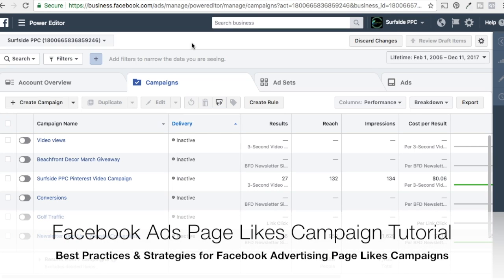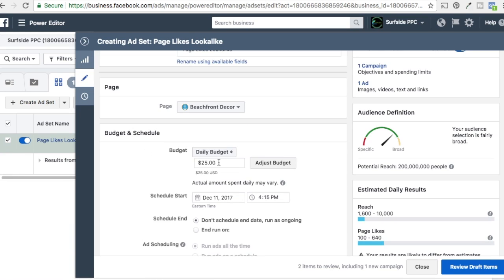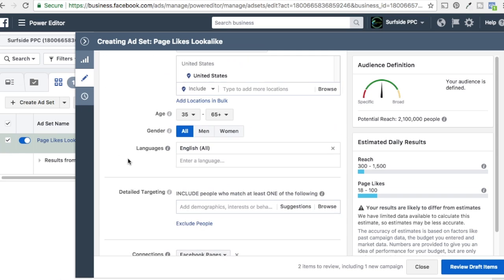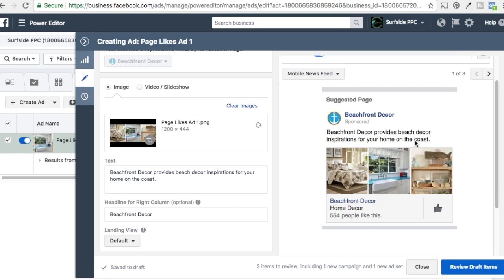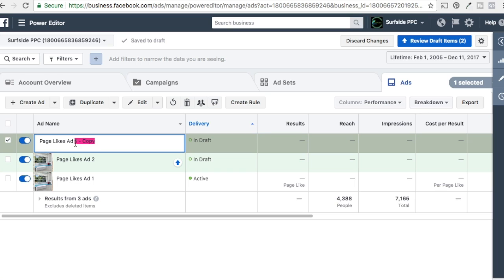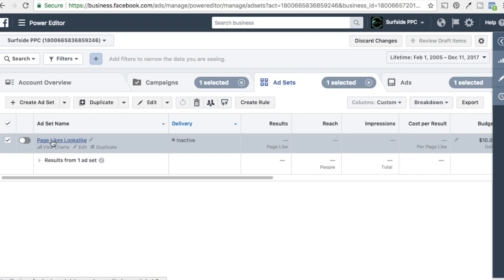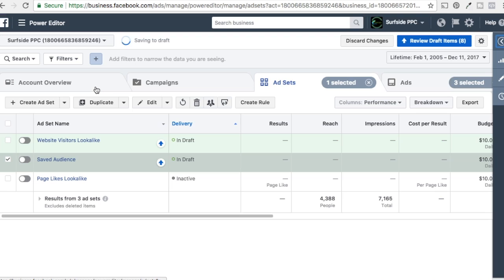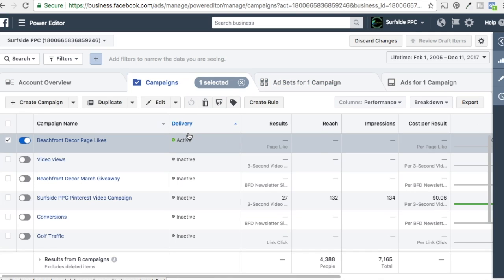Facebook Ads Pages Likes Campaign Tutorial - Facebook Page Likes Ads Examples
Check out our Facebook ads page likes campaign tutorial for 2017 and 2018. We give you Facebook page likes ads best practices, hacks, tricks, and strategies for advertising. We also show Facebook page likes ads examples so you can get more Facebook fans through your ads at a low cost. Our best practices will help you get Facebook Likes for a few cents each. Our Facebook Page Likes Ads tricks include setting up multiple ad sets, pacing budgets properly, optimizing campaigns, setting up multiple ads, and targeting relevant audiences who are most likely to Like your page.

Video Description:

We first start in Facebook Ads Power Editor for our Facebook Page. We click on the Create Campaign button, name our campaign, and most importantly you will have to change the campaign goal to Page Likes. Your ads are serving one goal and one purpose: Paid Facebook Page Likes.